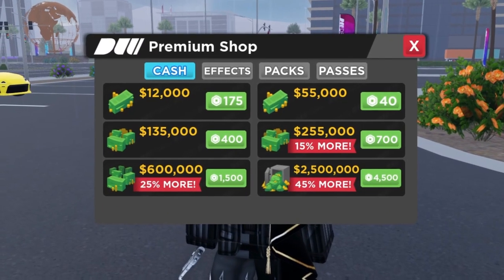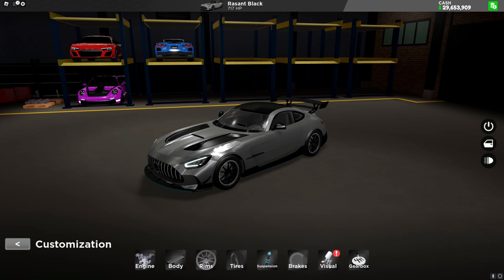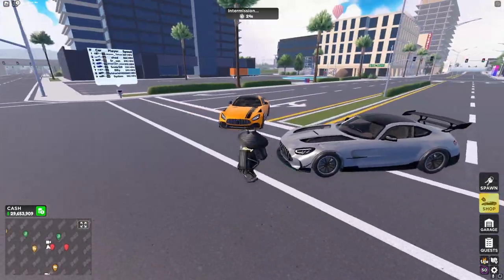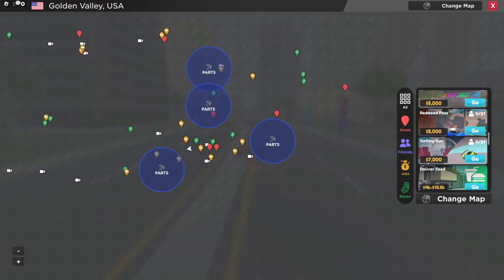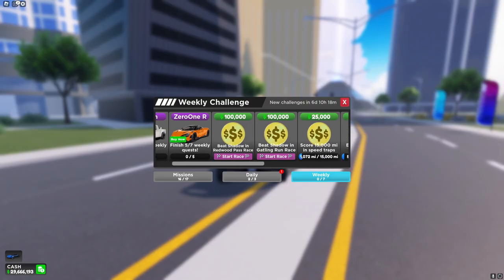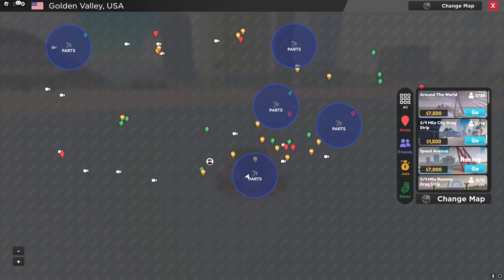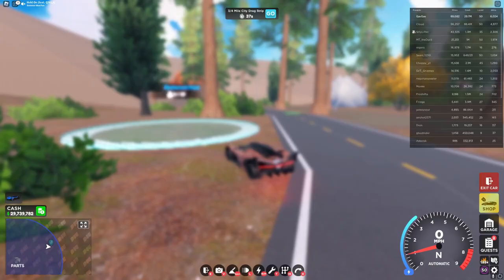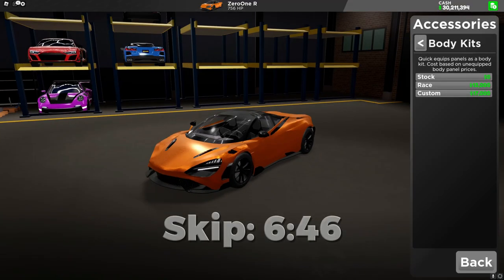Another Week Without Score... (update video)